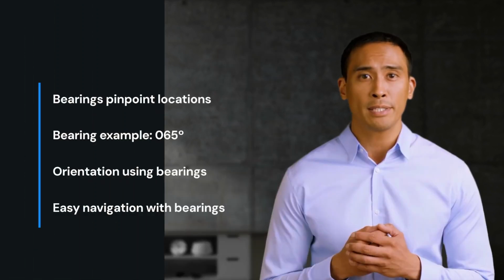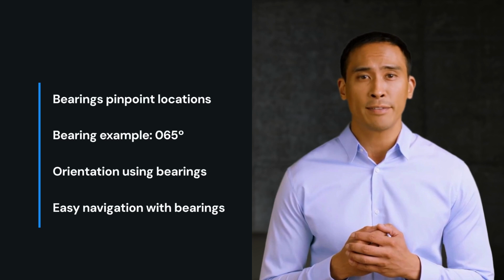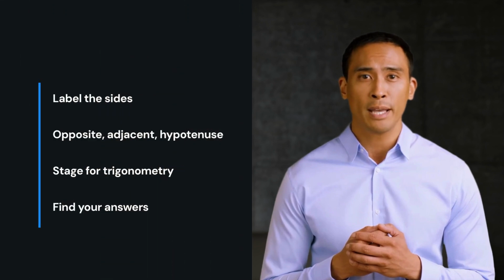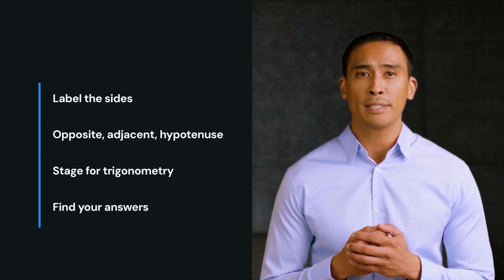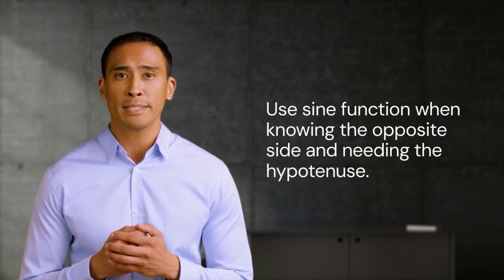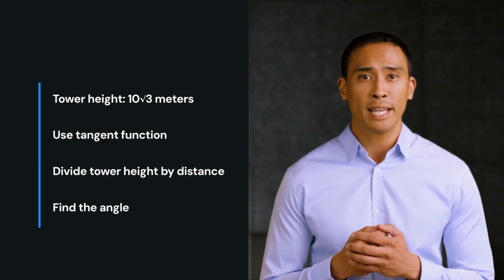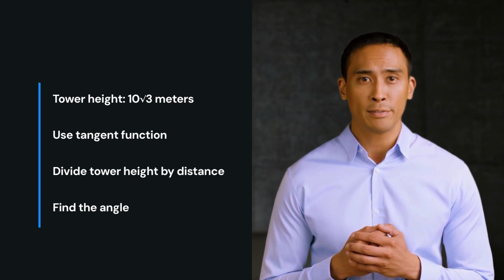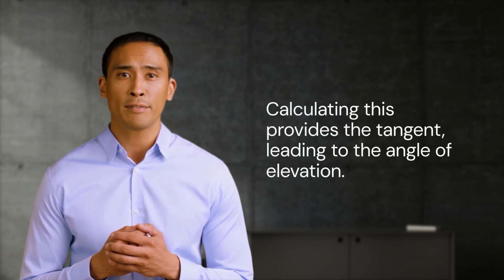Chapter 26 : Understanding Directions & Bearings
Understanding Bearing and Direction